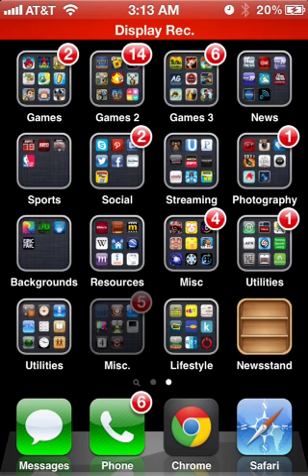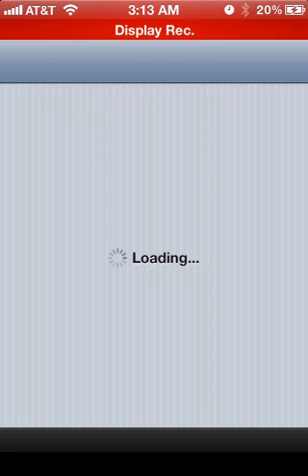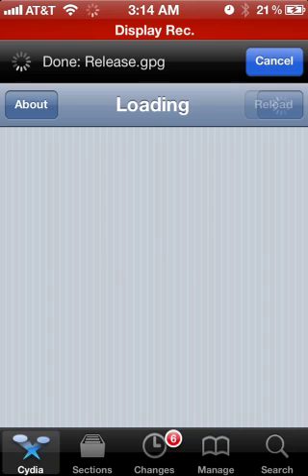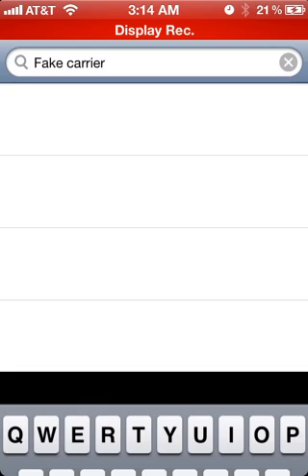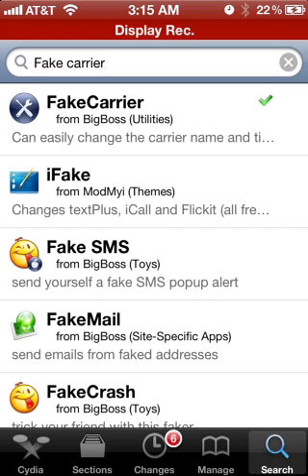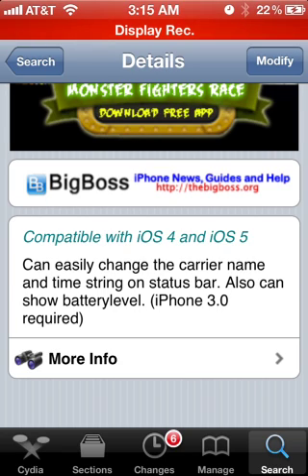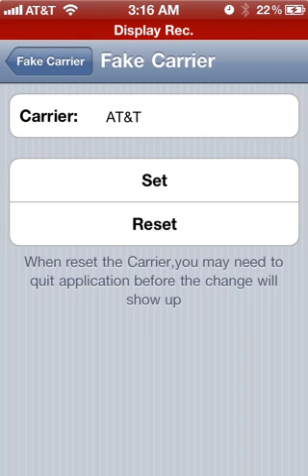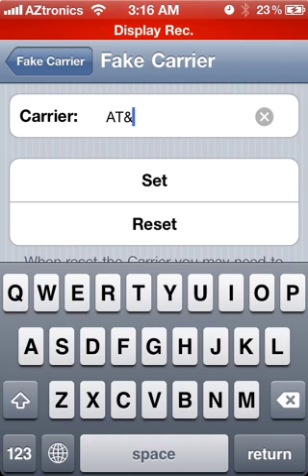How to change your iPhone's carrier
How to change the carrier name at the top of the screen on your iPhone